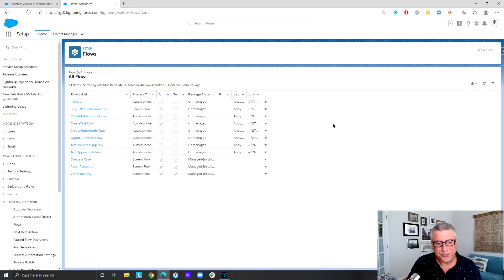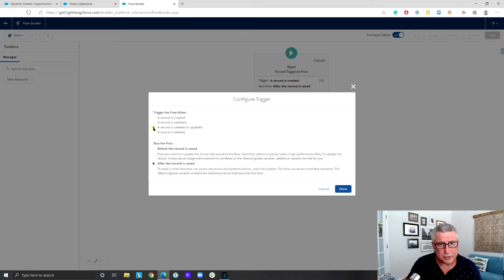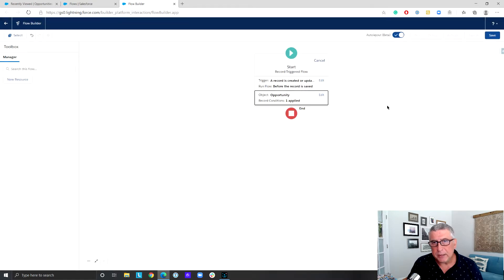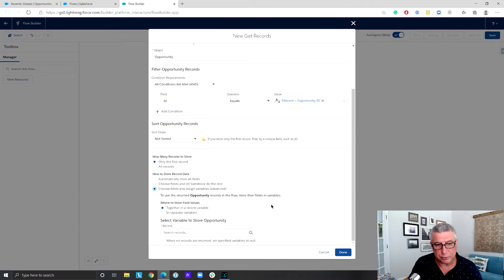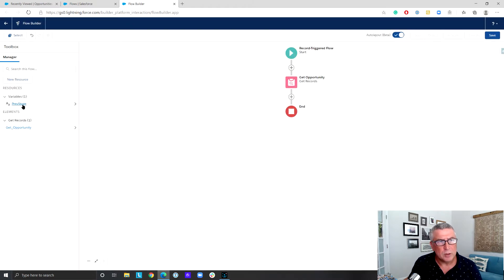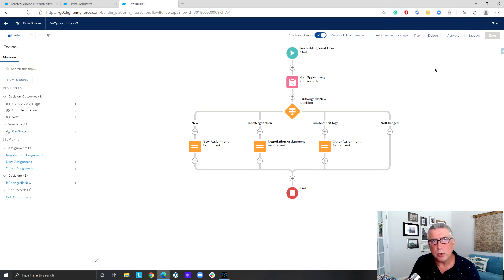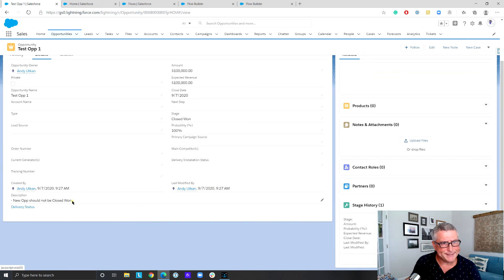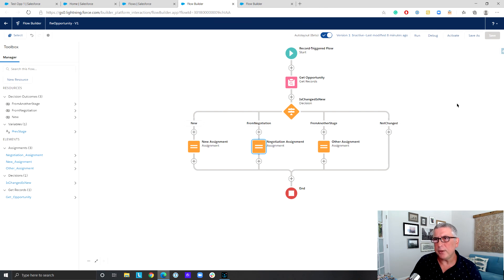ISCHANGED/ISNEW: Can a Salesforce Winter 21 Record-Triggered Flow use them?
GREAT NEWS: My Udemy class on Salesforce Flows just got published. Get it on Udemy at $19.99 for a limited time. It is the best flow training online.

Watch this video where I walk you through step by step as I create a record-triggered before-save flow and use workarounds to utilize ISCHANGED/ISNEW functionality. This video was recorded using a Winter 21 preview instance. So the short answer to the title question is that we still cannot use ISCHANGED/ISNEW, but the long answer is that we can use workarounds to get this functionality in a before-save flow.

Pleease watch my more recent videos for the ISCHANGED/ISNEW functionality that was rolled out with the Summer 21 release.